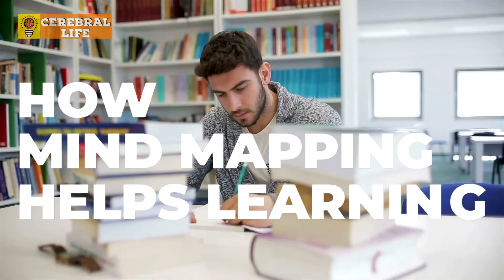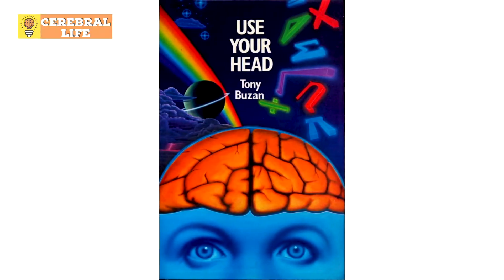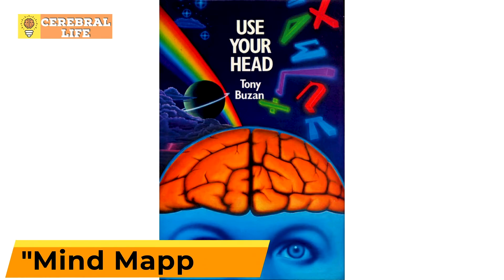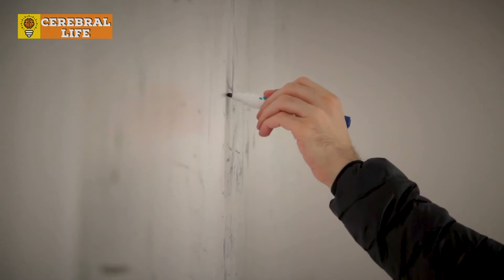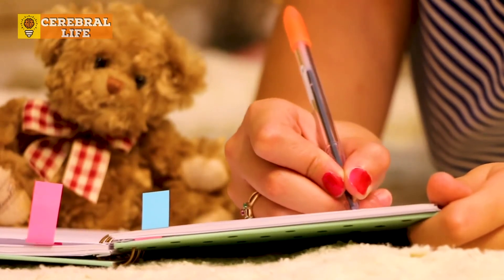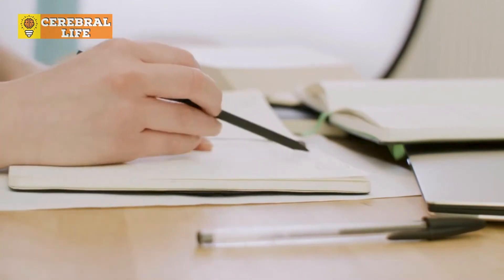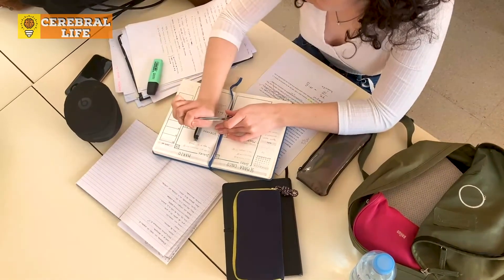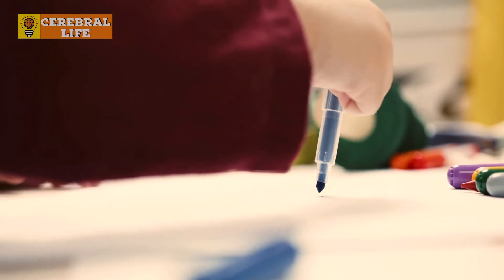How Mind Mapping Helps Learning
In this video, we discuss ways mind mapping helps learning at nearly every stage of life.  Tony Buzan was an English educational consultant and author. In the 1970s, he was featured on a show called Use Your Head that aired on BBC, where he coined the term “Mind Mapping.” He made the argument that mind maps were a more effective way to learn and retain information, and he even launched a software program, iMindMap, to support the concept.

➤What Are Mind Maps? - 01:09
➤Your First Mind Map - 02:44

━━MIND MAPPING... ━━

➤ Helps With Note-Taking - 04:29
➤ Makes It Easier to Figure Out Complicated Problems - 05:19
➤ Helps with Comprehension - 05:48
➤ Supports Recall and Memorization - 06:03
➤ Helps with Comprehension- 06:32

━In this video, we try to answer these questions━
What is mind mapping?
How does mind mapping help you learn?
How to mind map?
How do mind maps help you to study?
What is some mind mapping software?